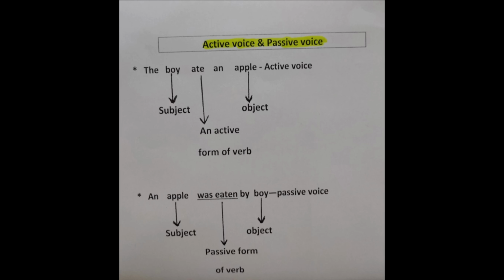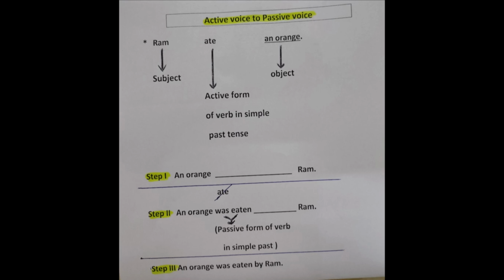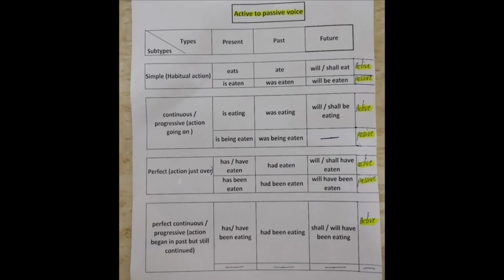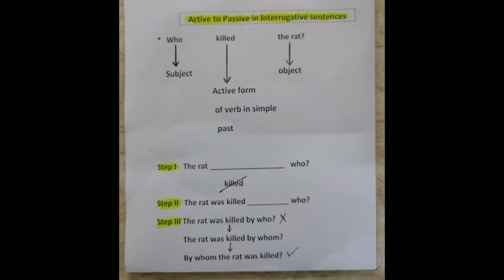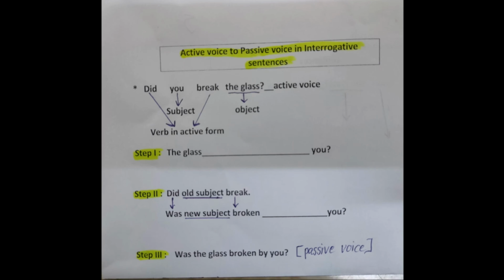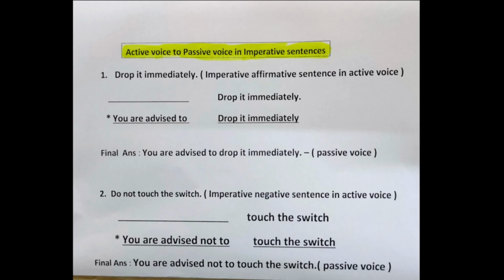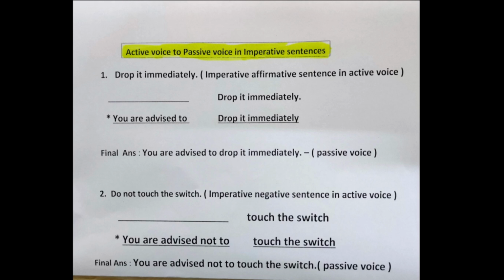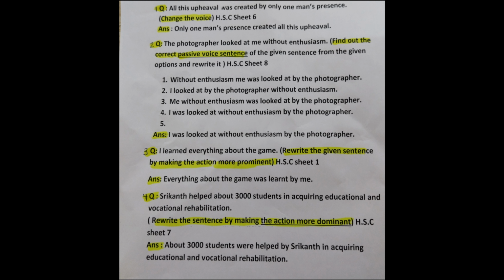English Grammar for H.S.C & Entrance : Active and passive voice